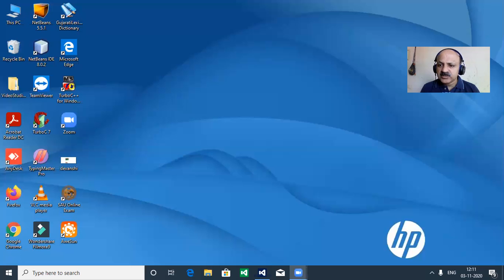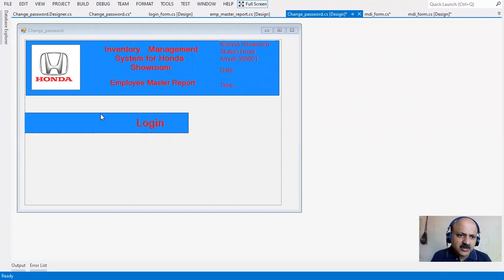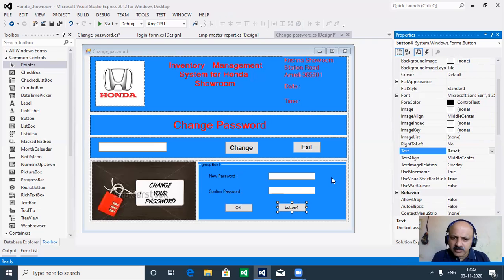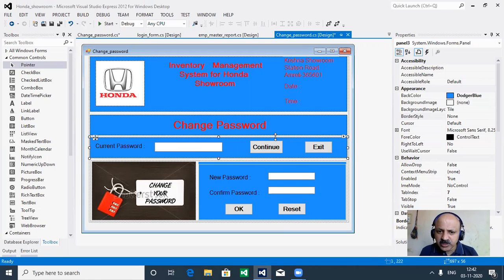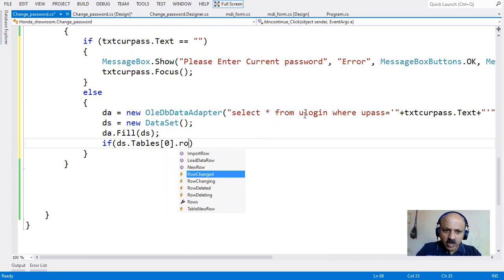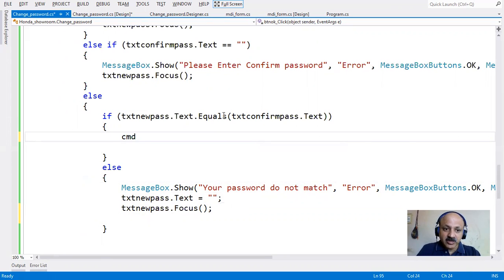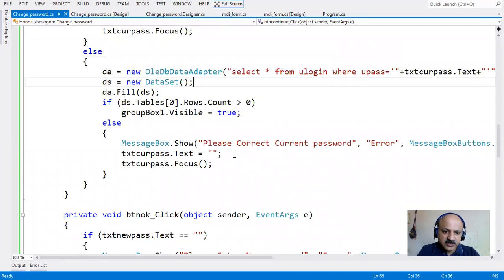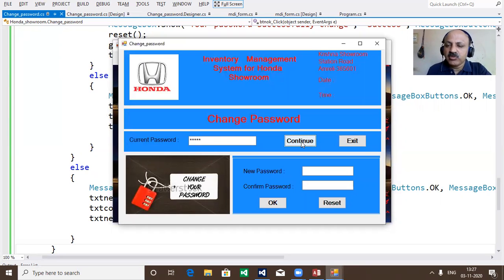Change Password in Project C#.NET Windows Forms Application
In project C#.NET we can one important menu utility and than menu sub menu item like Notepad, calculate, change password and Internet Explore. There are four option take in this video lecture. First take notepad execute file in process.start method and same way calculate and internet explore and change password first take design and then coding. In design part one import control use GroupBox and other Label, TextBox ,Button..etc. In Coding part first compare current or old password exist or not and if exits then continue button and open the Groupbox to take change password and new password and confirm are same then change password is possible. In these session step by step explain.